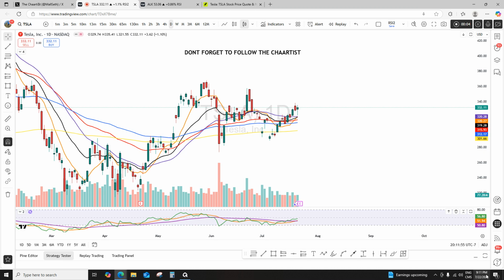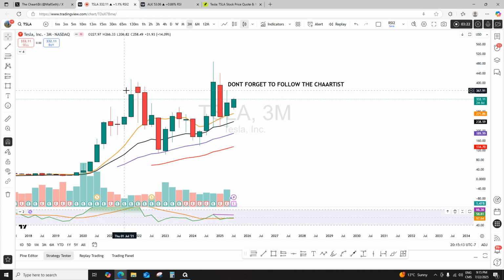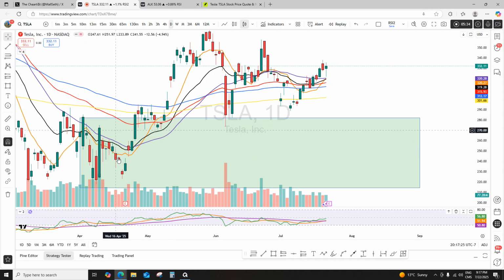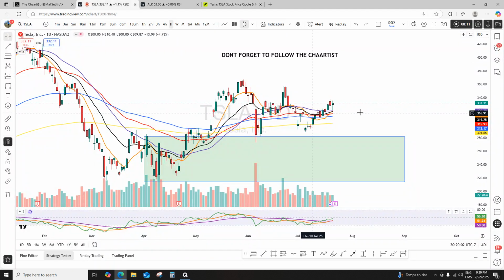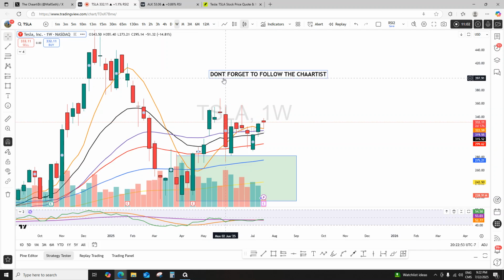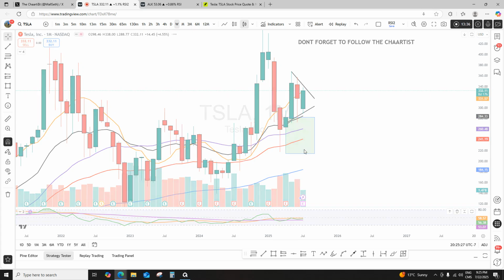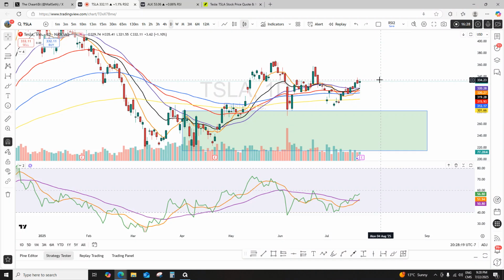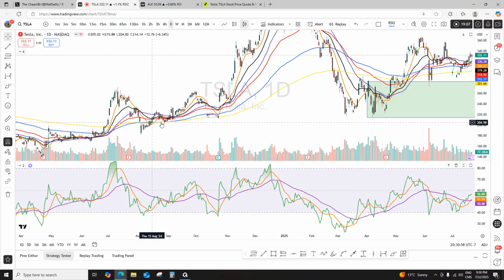TESLA PRICE ACTION 22 JULY 2025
This is the price action for Tesla. i have discussed indicators as well. Do not blindly trade without understanding the logics. I am long here with stocks & calls.

NOTE: DO NOT BLINDLY BUY